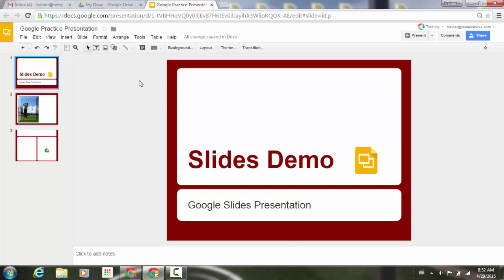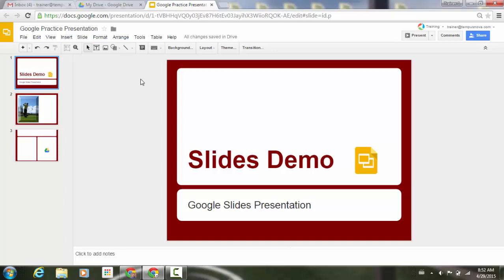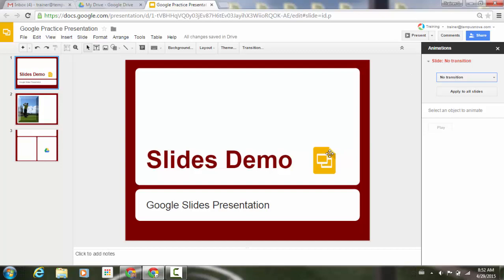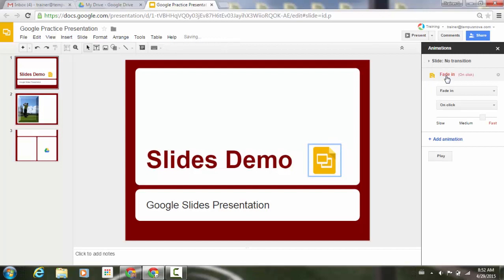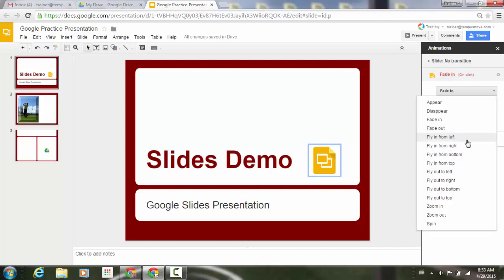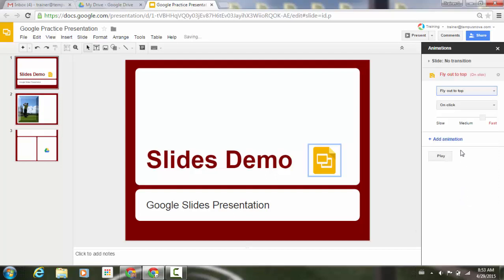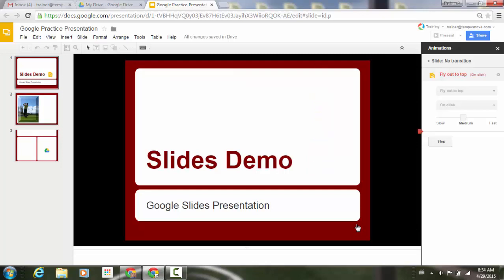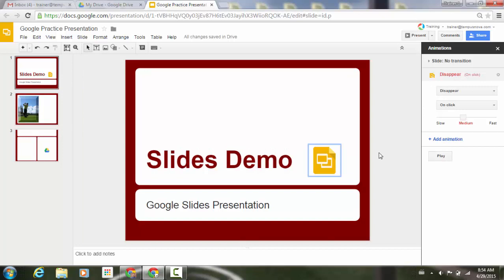Animation improvements in Google Slides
Animations are an easy way to make your presentations look more dynamic in Google Slides. You can improve your Slides presentations with two new animations: Appear and Disappear. You can also now set the direction (to and from left, right, top, and bottom) of two previously existing animations: Fly in and Fly out.